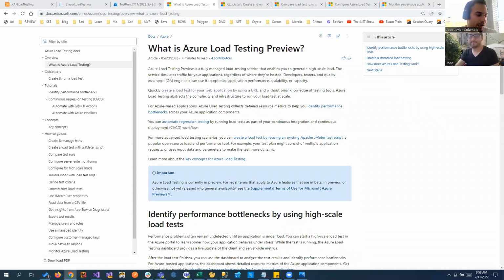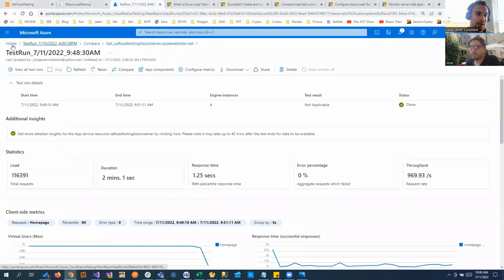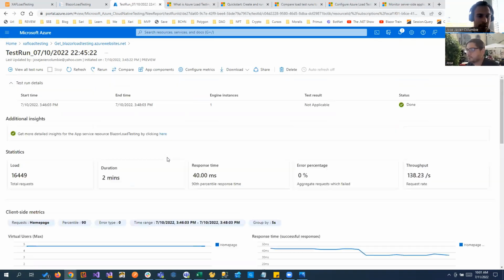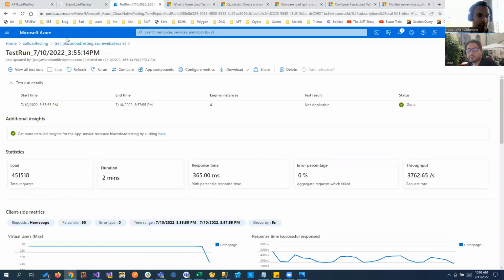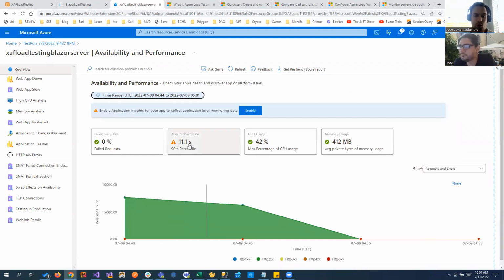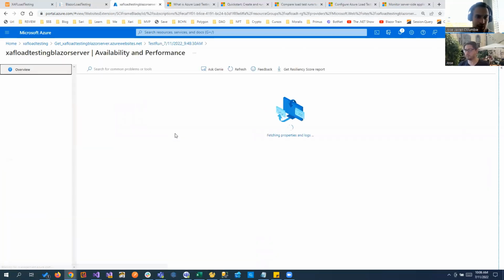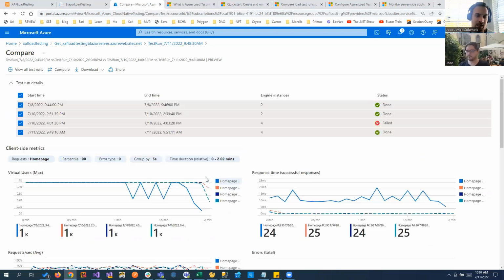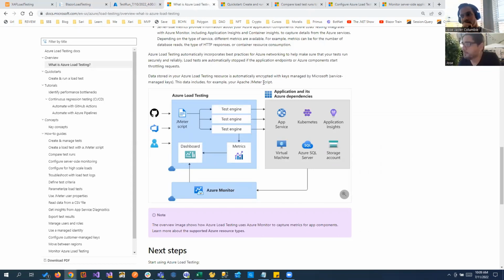XAF Blazor Load Testing 1000 users